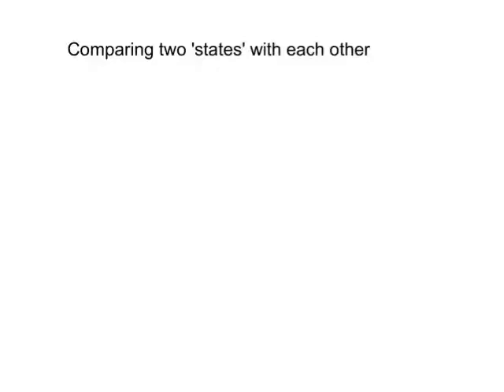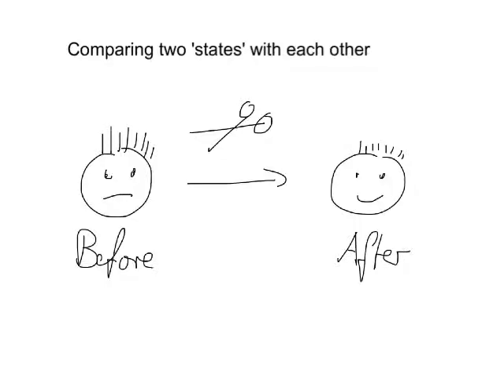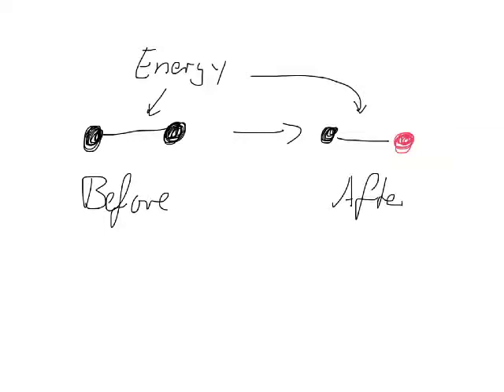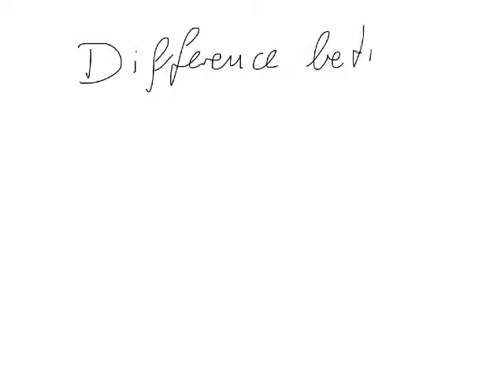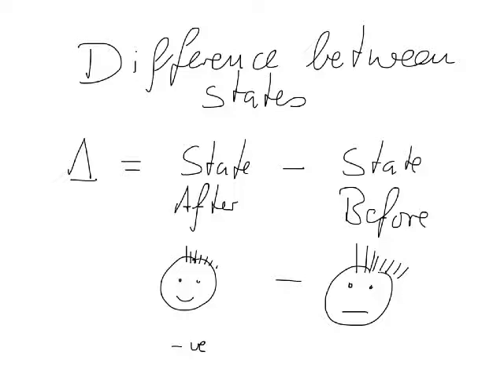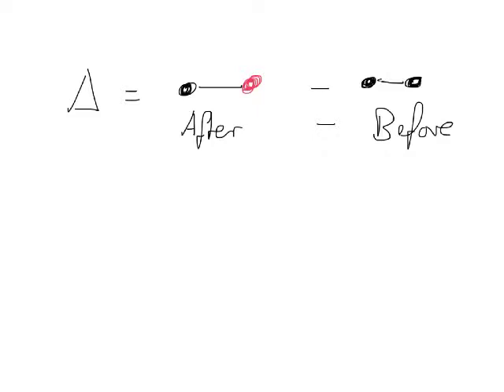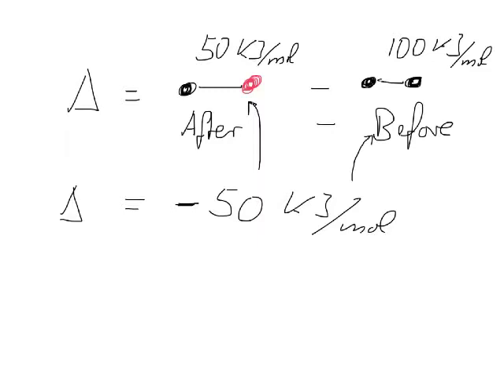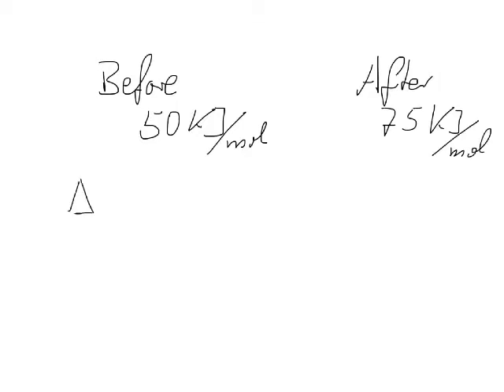The difference between two states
In this clip I show, how we measure the differences between two states.